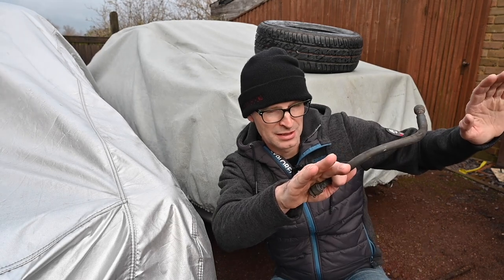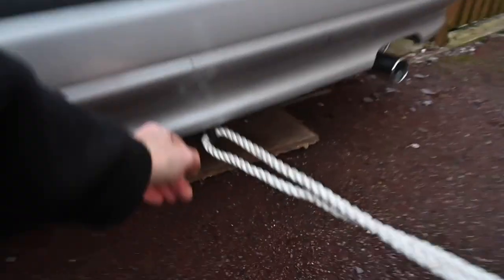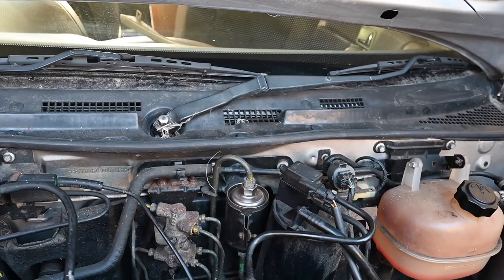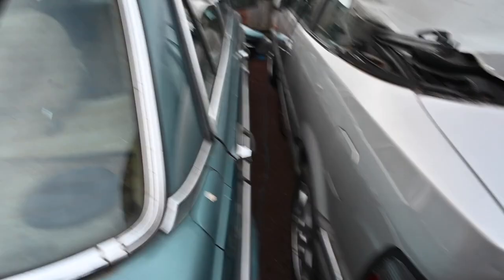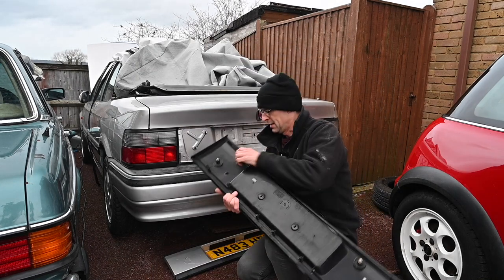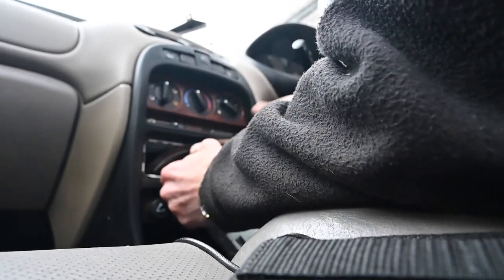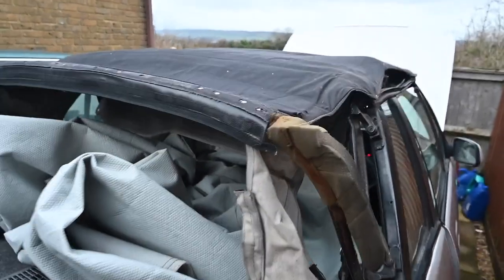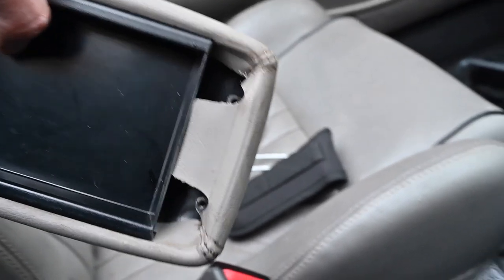Rover Convertible-Making it work part 927, Making it nice part ?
Its fixed! Its broken! Its fixed! The never ending cycle continues for Quentin the Rover 216 cabrio, and then gets some nice bits added.

Find and download a workshop manual for your car here at E Manual

Furious Driving
AYLESFORD
ME6 9LE